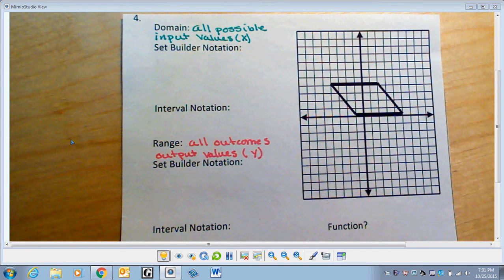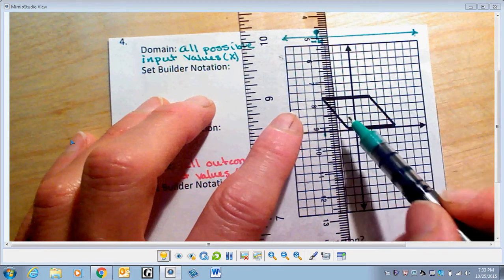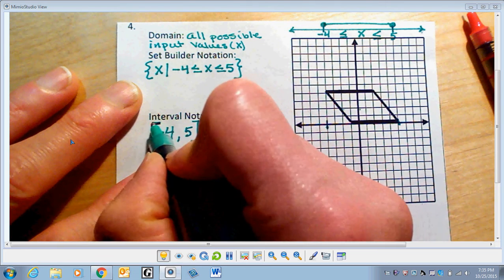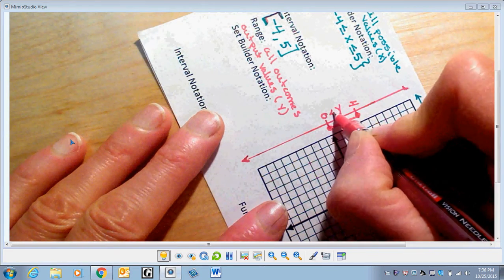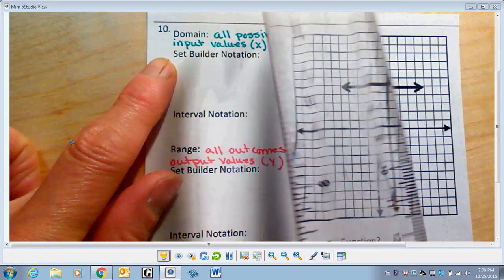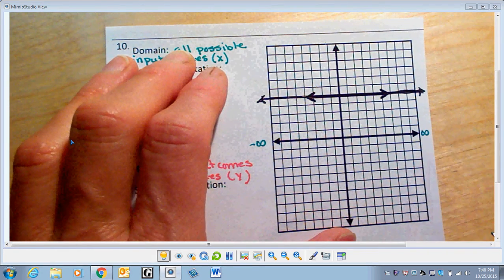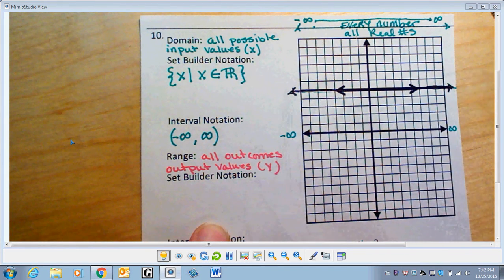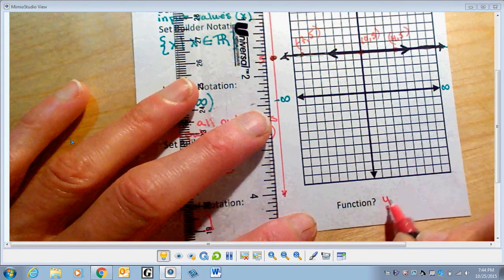Domain and Range from a Graph: Cards 4 &10